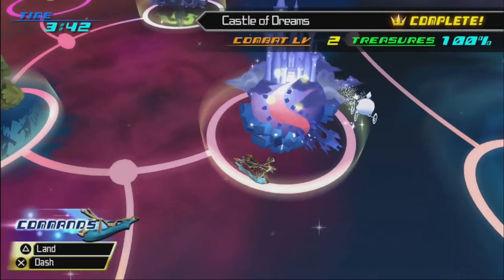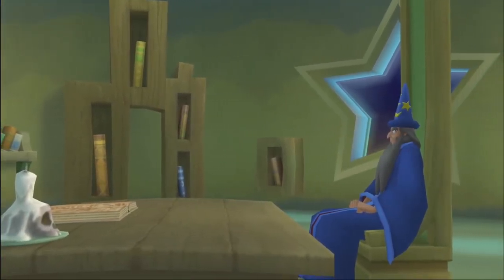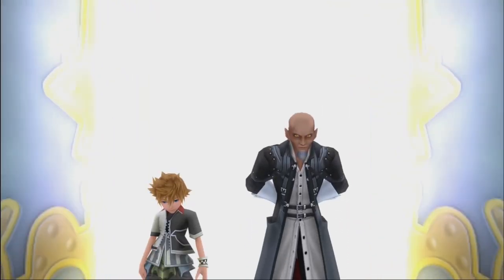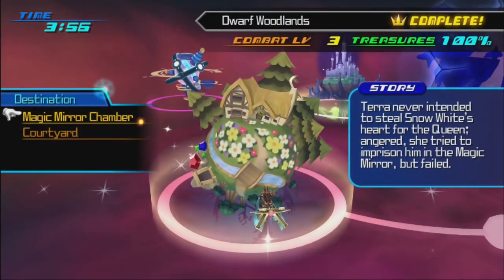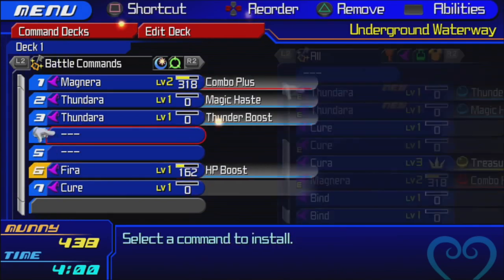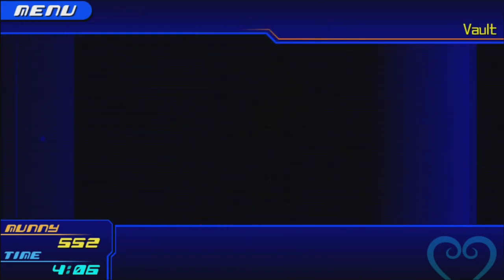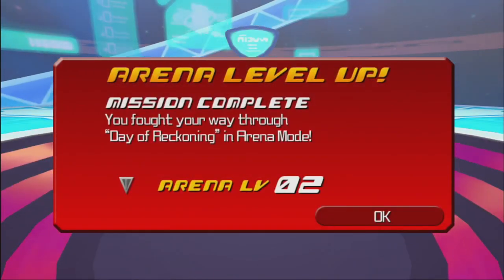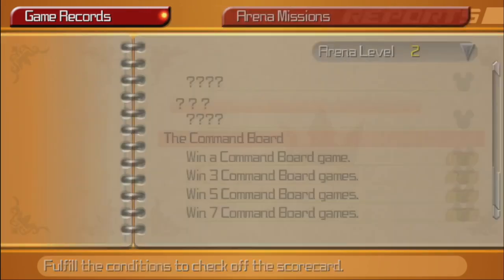THE OLD MASTER - Kingdom Hearts Birth By Sleep Part 5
Terra actually does something smart for a change and meets Master Yen Sid to get some wisdom and guidance.